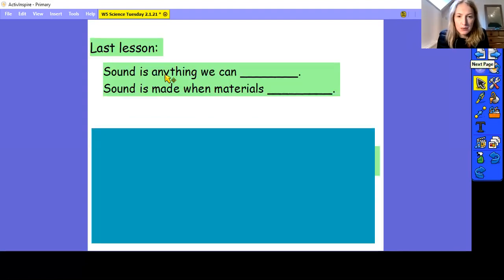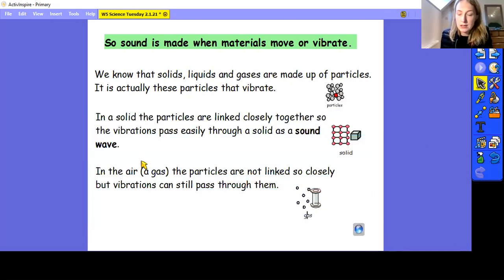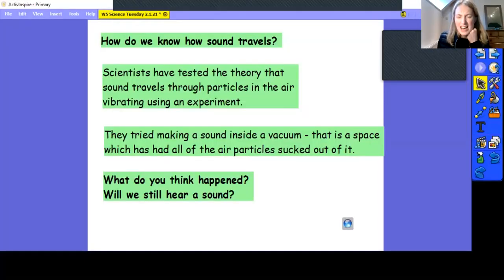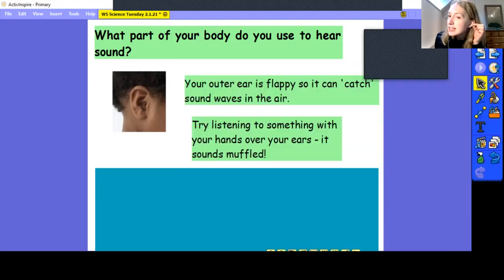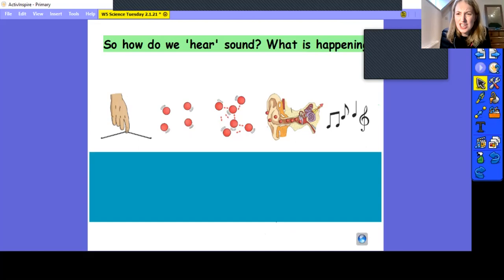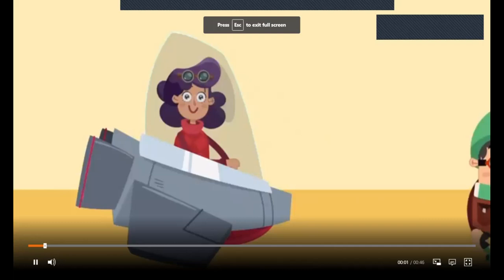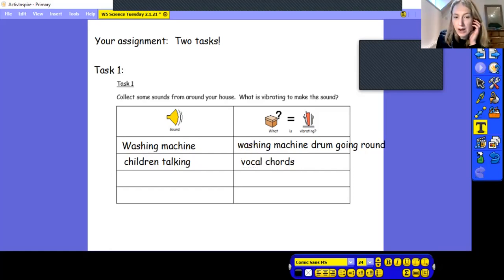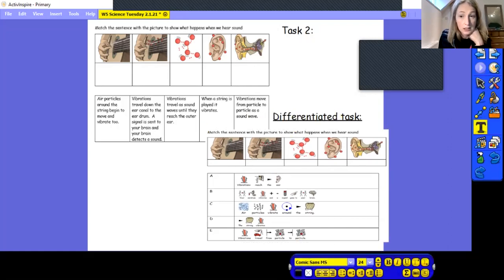2/2/21 Year 4 Science